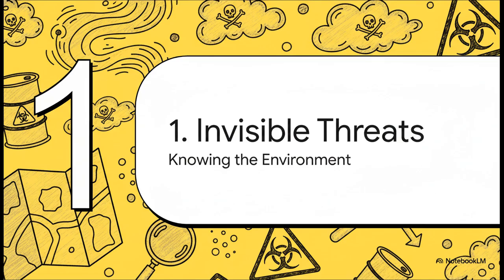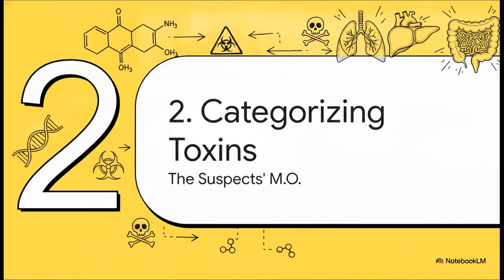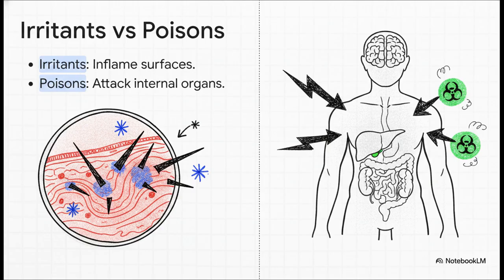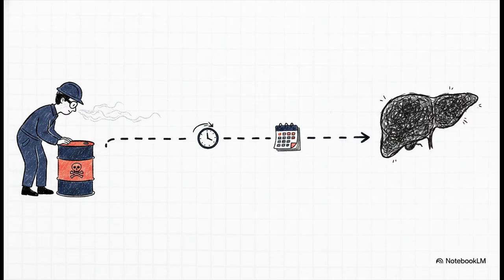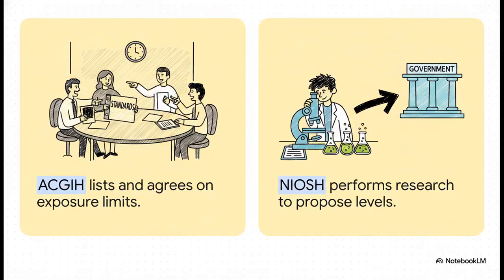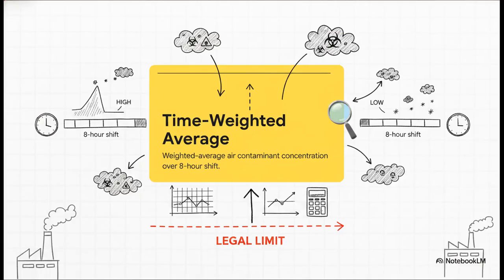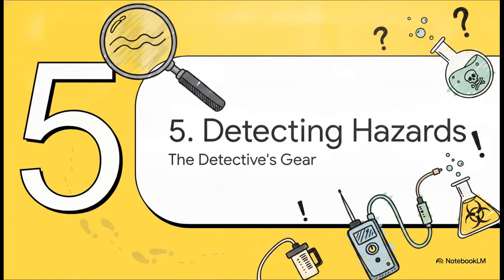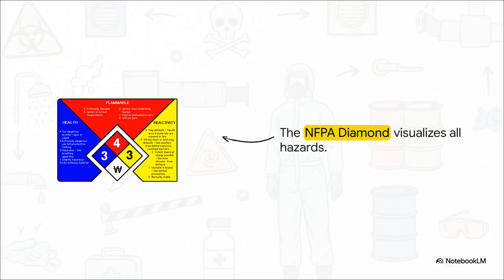Toxic Substances Guide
1. Foundations of Occupational Health
 Baseline Examinations: Employees undergo pre-employment physical exams to establish a baseline health status and determine medical fitness for a job.
 Health vs. Safety Hazards: Exposure to toxic substances is considered a classical "health hazard," whereas physical dangerous materials are classified as "safety hazards".
2. Categories of Toxic Substances
Safety managers must understand how different toxic substances affect the human body.
Category Description Common Examples
Irritants Corrosive agents that inflame the skin or lungs. Dust can cause pneumoconiosis (lung scar tissue). Ammonia, chlorine, iron oxide dust, asbestos.
Systemic Poisons Insidious poisons that attack vital organs and systems (blood, liver, kidneys, nervous system). Lead, mercury, cadmium, manganese, methanol.
Depressants Substances that temporarily depress or act as narcotics on the central nervous system. Ethanol, benzene, acetylene.
Asphyxiants Prevent oxygen from reaching cells. Can be "Simple" (crowds out oxygen) or "Chemical" (interferes with blood oxygenation). Carbon dioxide (simple), carbon monoxide (chemical).
Carcinogens Substances known or suspected to cause cancer, often with a latency period of 20 to 30 years. Vinyl chloride.
3. Air Contaminants and Exposure Limits
Airborne contaminants are the greatest toxic concern in the workplace and exist in four forms: gases, vapors (released from liquids/solids), mists (suspended liquid droplets), and dusts. Because no clear line separates benign from harmful environments, regulatory limits are established:
 TLV (Threshold Limit Value): The concentration level below which a worker can be exposed during an entire 8-hour workday without significant harm, as agreed upon by the ACGIH.
 REL (Recommended Exposure Level): Exposure limits researched and suggested by NIOSH.
 PEL (Permissible Exposure Limit): The official standard limit of exposure.
 Ceiling Level (MAC): The Maximum Acceptable Ceiling is a limit that must never be exceeded at any time.
 STEL (Short Term Exposure Limit): The maximum concentration permitted for a brief, specified duration (usually 15 minutes).
 Units of Measure: Gases are measured in ppm (parts per million), while liquids and solids are measured in mg/m3.
4. Measuring Employee Exposure
To ensure an environment is safe, industrial hygienists calculate exposures using specific formulas.
Time-Weighted Averages (TWA) The TWA computes the equivalent concentration of a single contaminant over an 8-hour shift.
E=(∑_(i=1)^n▒C_i  T_i)/8
(Where E is the equivalent 8-hour TWA, Ci is the observed concentration during time period i, and Ti is the duration of time period i).
Mixtures of Toxic Substances When multiple toxic substances are present, their combined effect must be calculated. The total equivalent ratio ($E_m$) must not exceed 1.
E_m=∑_(i=1)^n▒C_i/L_i
(Where Ci is the concentration of the specific contaminant, and Li is the Permissible Exposure Limit for that specific contaminant).

5. Detection and Measurement Instruments
A worker's sense of smell is insufficient to detect many toxic substances (like carbon monoxide or methane). Workplaces rely on specific instrumentation:
 Direct-Reading Instruments: Provide immediate, on-the-spot readings of atmospheric safety.
 Detector Tubes: Used for on-site assessments; they contain chemicals that react visibly to specific contaminants.
 Dosimeters: Small collection devices worn on a worker's clothing to measure their personalized TWA exposure over a full shift.
 Laboratory Analysis: Required for identifying obscure contaminants or rare concentrations.
6. The NFPA MSDS Diamond
The National Fire Protection Association (NFPA) diamond provides a quick visual warning of a chemical's specific hazards for emergency responders. It uses a 0 to 4 scale, where 0 indicates no hazard and 4 indicates extreme danger.
Color Hazard Type 4 (Extreme Danger) 0 (No Hazard)
Blue Health Too dangerous to enter Normal material
Red Flammability Ignites at normal temperatures Will not burn
Yellow Reactivity May detonate Stable
White Special Hazards Uses specific symbols (e.g., OXY for Oxidizer, W for Use No Water) N/A